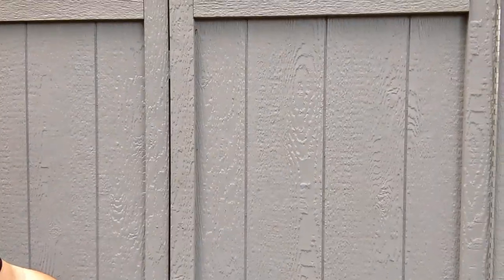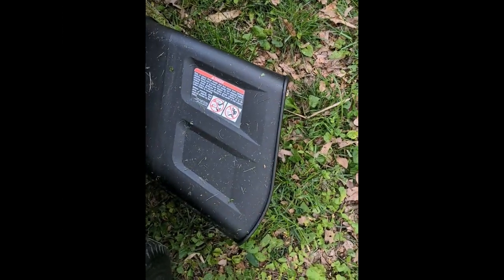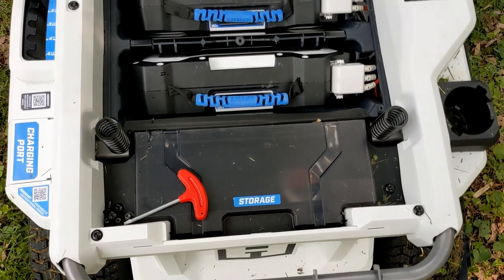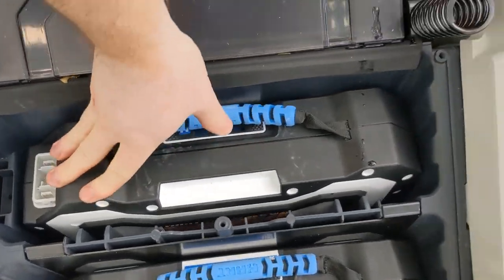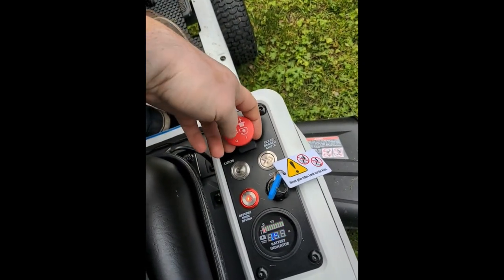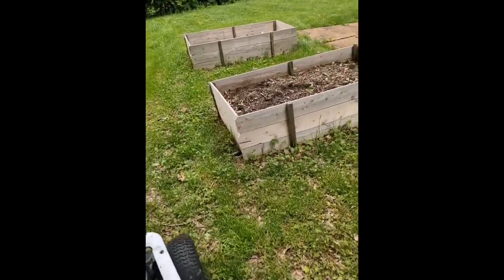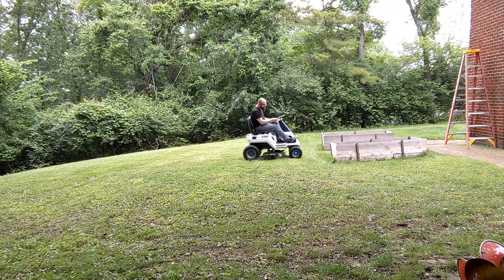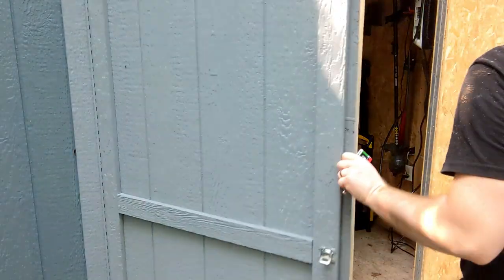Revolutionizing Lawn Care : Walmart's Hart 80V Battery Riding Mower - Full Review and Demonstration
I tried to be as detailed as possible and get video of anything and everything on this mower because this is the kind of thing I was looking for before I bought it and couldn't find any review like this.  Also check out the community I just started over

I'm not a sponsor or paid by Walmart / Hart or any other company in any way.  Just wanted to produce an informative video for those interested in this mower.